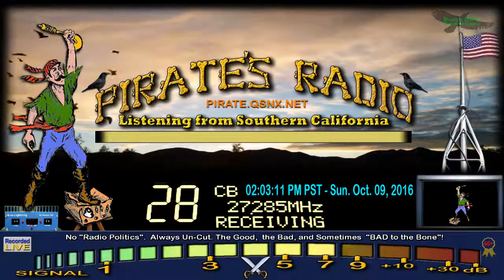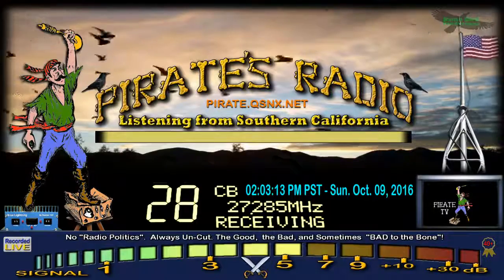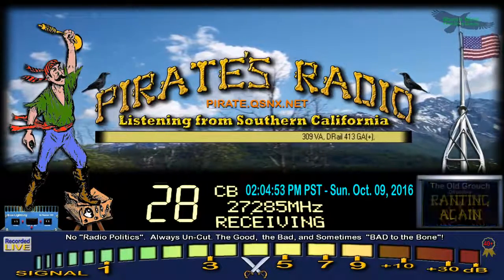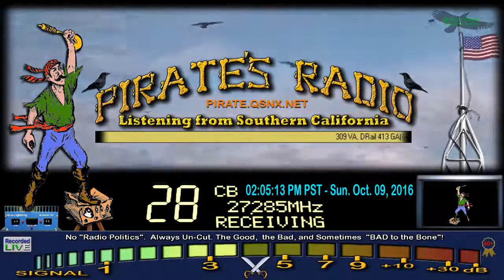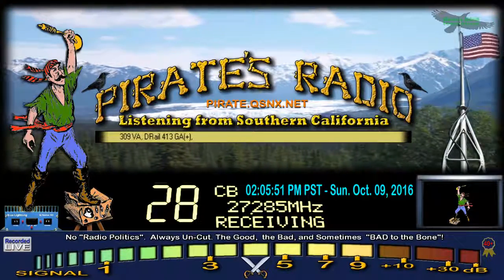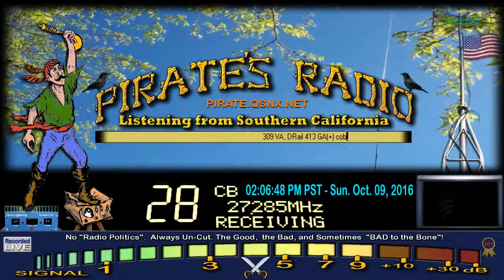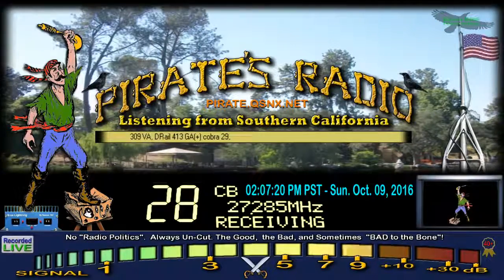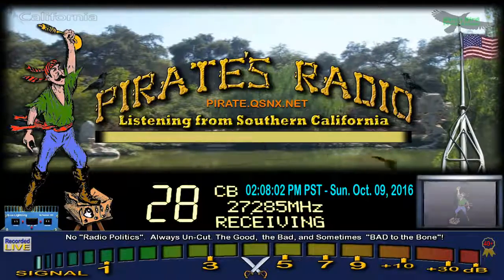309 VA, DRail 413 GA+ cobra 29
▼ Help ▼
Use the [Search Channel] feature to find your; handle, state,
number or a dated playlist using the MM-DD-YY format.

No Politics. Real time action. I record what I hear.